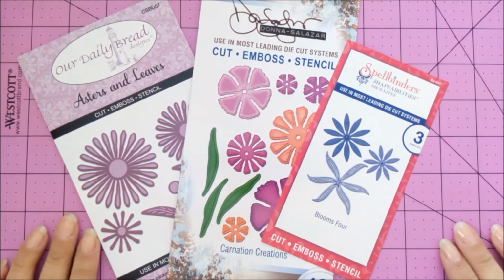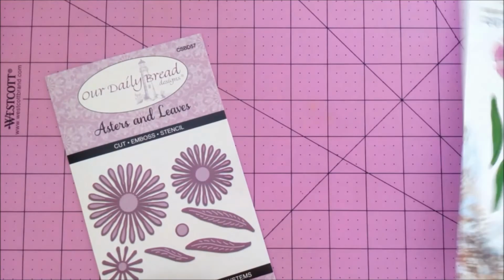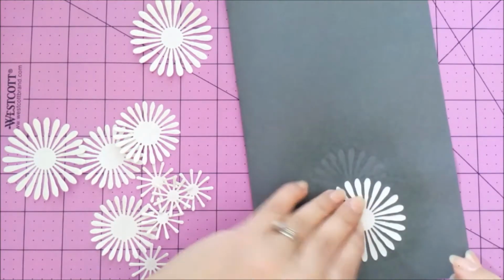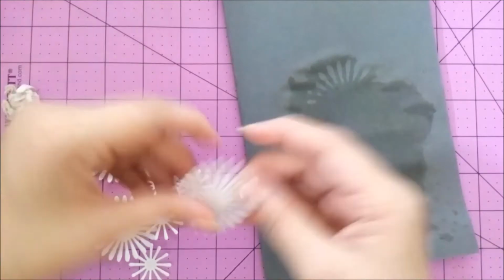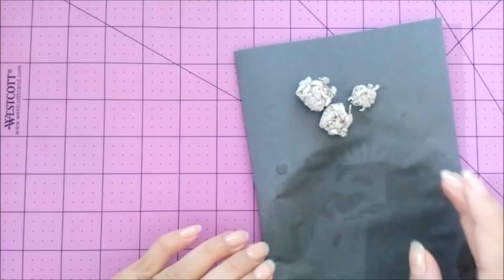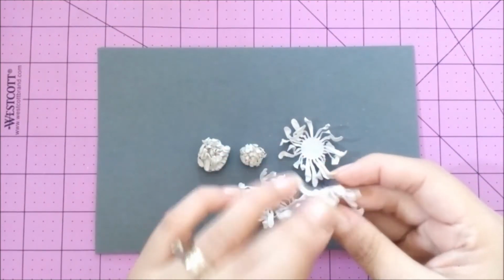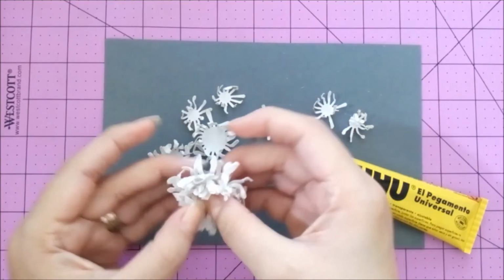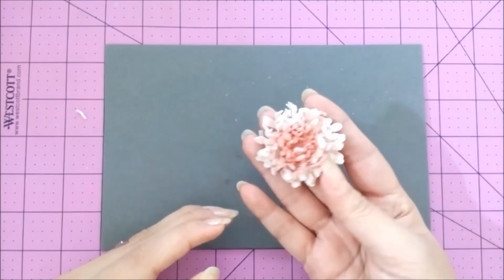Tutorial Series: Handmade Flowers 3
This is the third video on my handmade flowers series and I am sharing a simple and easy technique for thin petal flowers! This technique is also great to shape other kinds of paper flowers and the best part is, you don't need any fancy tools for it. For more details on my card please visit: